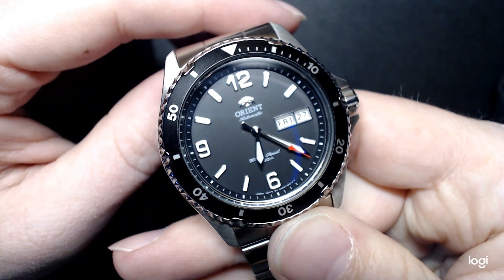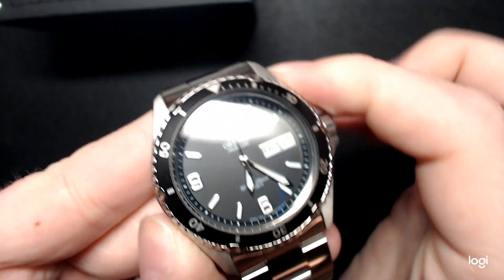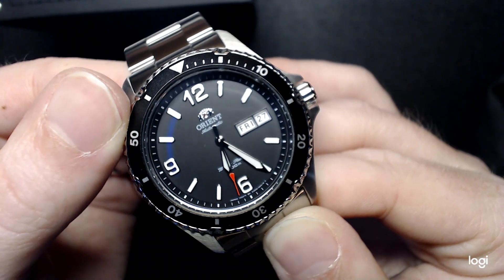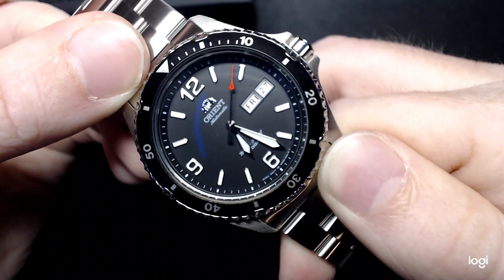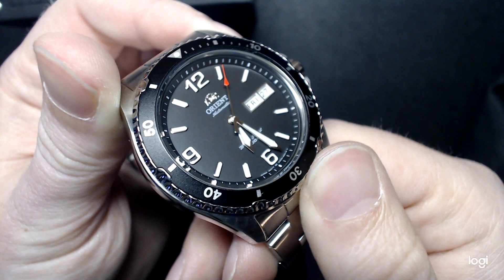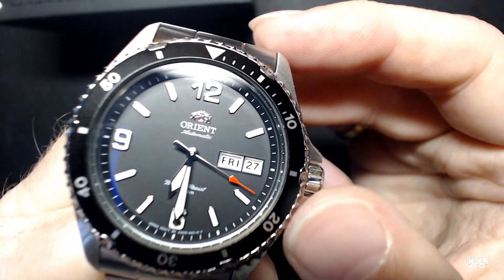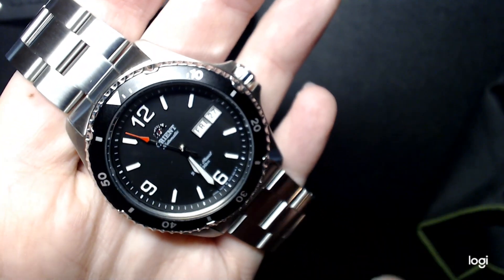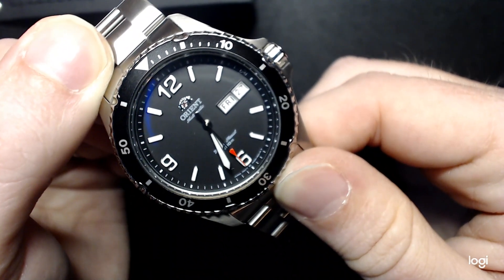Orient Mako II